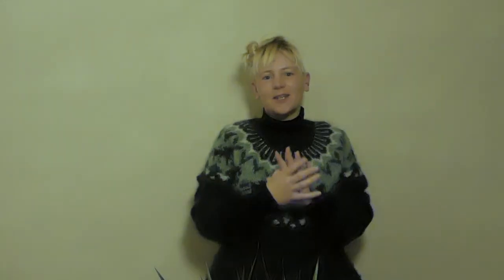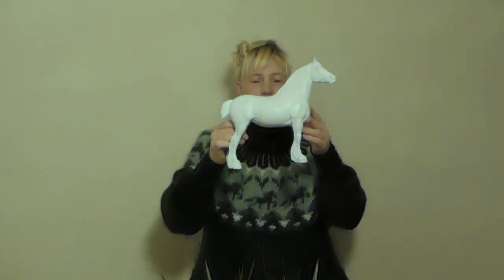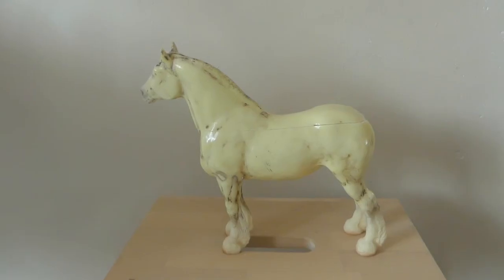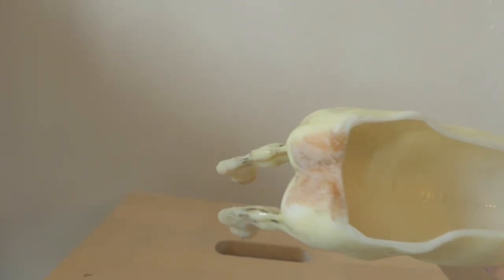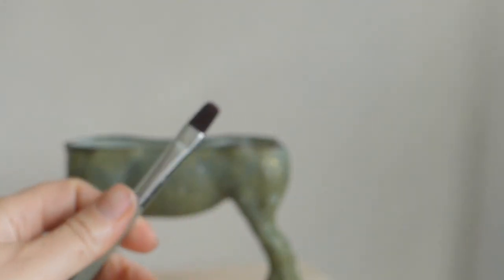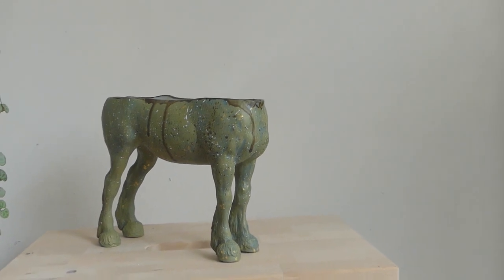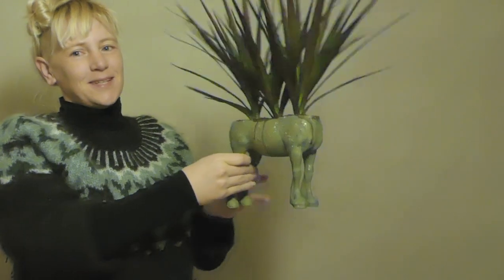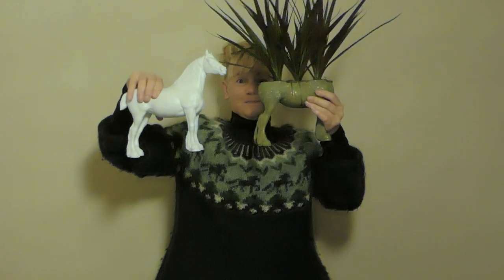I ruined a Breyer horse for this?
Yes I kinda did. But you know, it`s worth it. When you are a crafter there are many failed and unfinished projects. They are needed to become better or gain experience. Not everything has to be great. And to be honest I kinda like the quirkyness of this planter or mochi holder.

Lisa`s video will premiere around christmas.. So I think she has crafted something christmassy around a Breyer horse! Let us know what our next craftcollab should be! Challenge us to make something from a random material or object we can both get our hands on. ( I`m in the Netherlands, Lisa is in the US).

:RELEASE YOUR INNER VIKING:

Welcome to another vlog at Signe of Horses. I make vlogs about my life with horses and how I train them to be badass Viking horses. I love to be close to nature and let horses teach me how to live in the moment.There are many other video`s for you to watch. Uploads are irregular as hell at the moment whilst we are setteling into a new way of life. Hit the little bell icon to get notifications.

Please ask any questions you might have.  Keep your comments and critique helpful, useful and friendly and I will do the same.

extra info:
BLIZZ

BRISINGR
Dad: Icelandic horse Floki  x  Mom: Gypsy cob Easy
born 18th of April 2017
a stallion for now

Filming equipment:
PANASONIC LUMIX FZ300 and SONY A5000 ILCE
Sometimes I film with a smartphone.